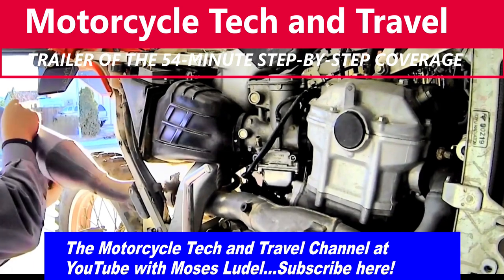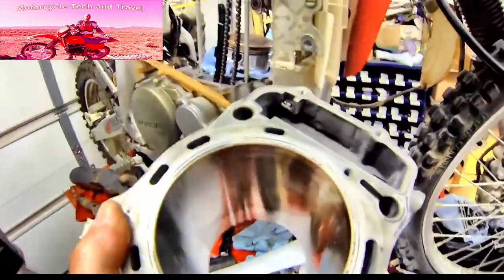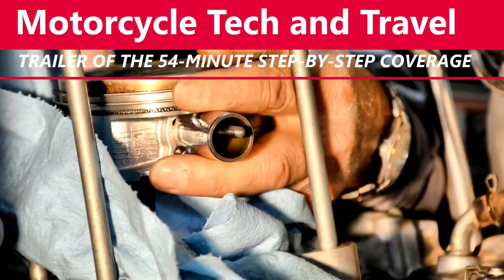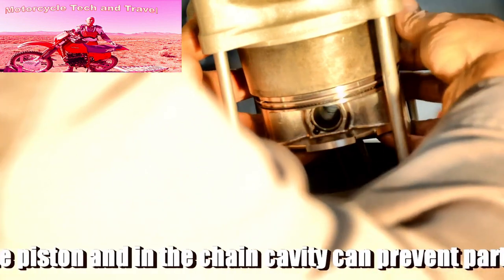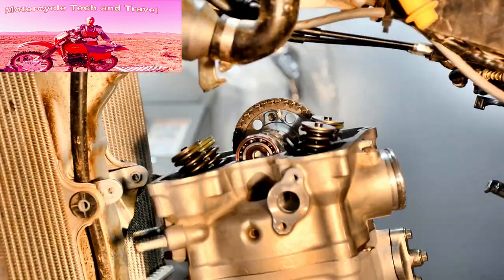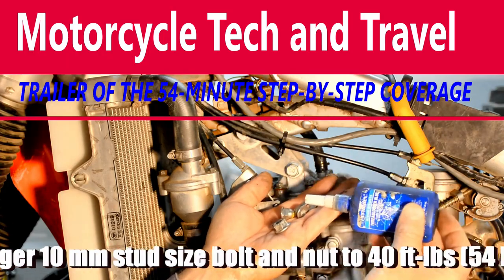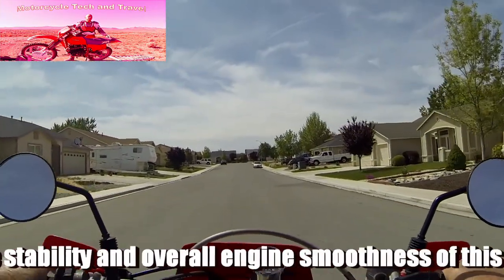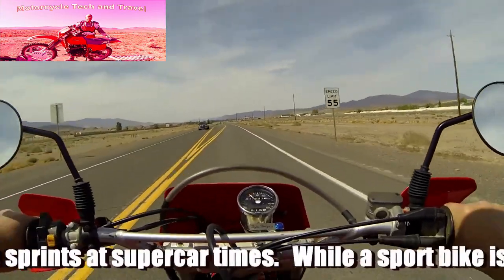Trailer: Brief Introduction to the Honda XR650R 4-Stroke Motorcycle Top Engine Rebuild Video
Motorcycle engines wear. Sometimes they break. My 54-minute top engine rebuild video could help you get home from a bucket list adventure ride or back into a hare-and-hound enduro race. In this brief trailer, you'll get a glimpse of some areas covered in the lengthy step-by-step video.

If you need to rebuild or restore your four-stroke dirt, dual-sport or ADV motorcycle engine, review the full length video before plunging. Be sure to use a factory workshop manual for your make and model motorcycle. The full length video is useful for any adventure traveler who wants to learn the inner workings of his or her 4-stroke, overhead camshaft upper engine. Be better prepared and more aware for your "100 miles from nowhere" rides.